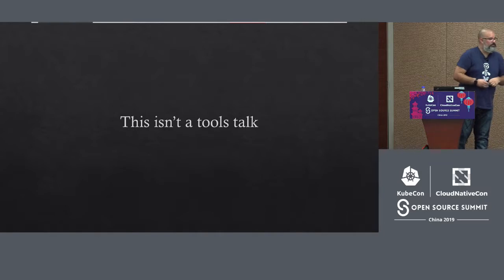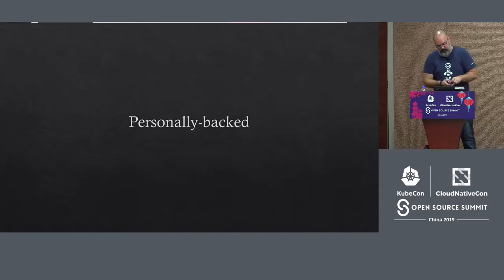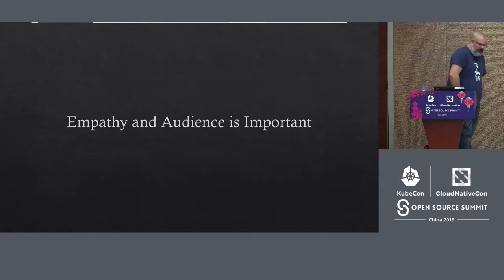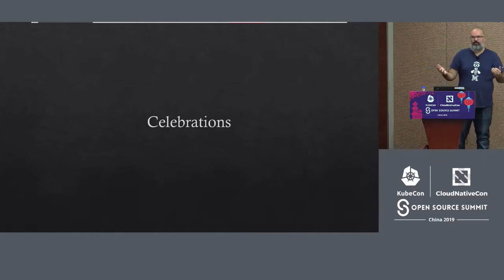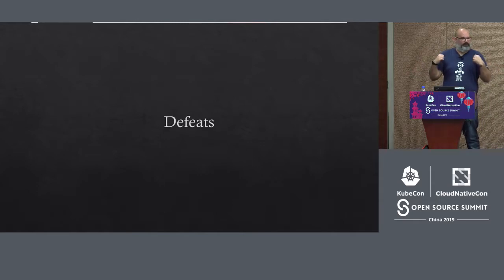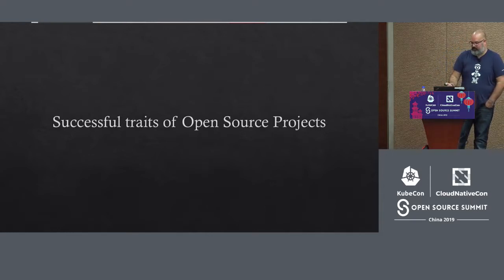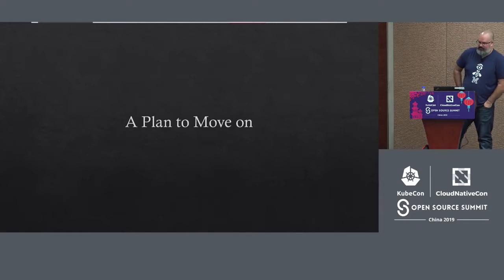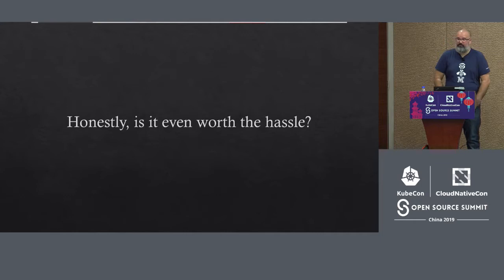Lessons Learned from Cultivating Open Source Projects and Communities - JJ Asghar, IBM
Over the last decade, I’ve had the privilege professionally of building and cultivating some Open Source projects and communities. I’ve grown other projects along the way some successful, and some not. I’ve learned a ton on this journey; honestly still am, and I want to tell this story.